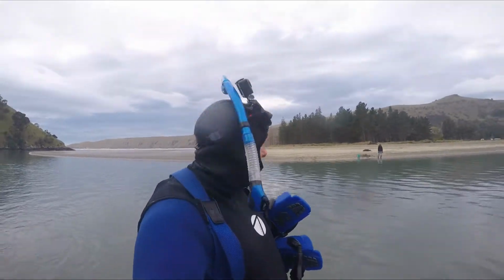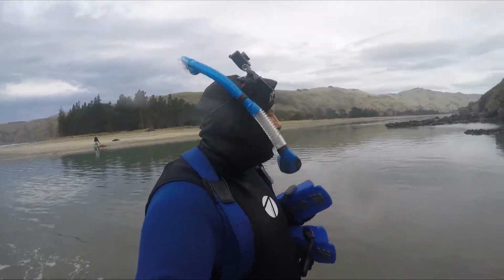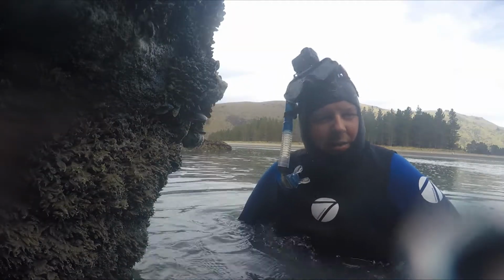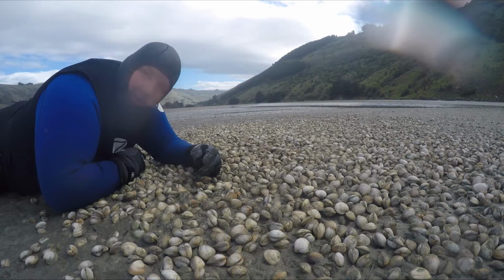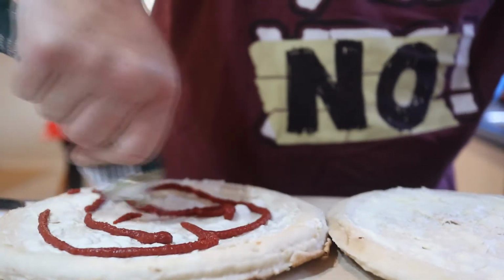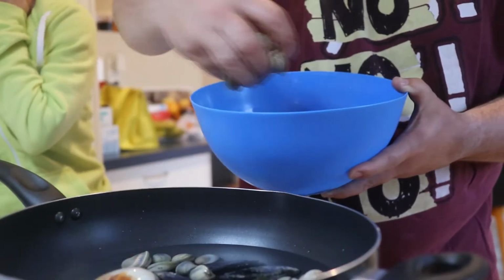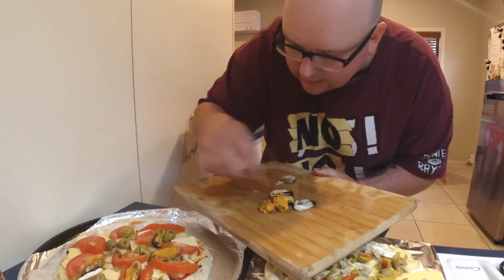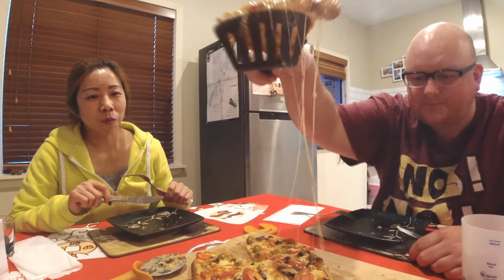Harvest mussels! 🦪 Turn into PIZZA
Kiwi Kaimoana, Seafood of New Zealand. NZ Blackshell Mussels turned into Seafood Mussel Pizza. In this episode, Coco and I travel to Okain's Bay in Banks Peninsula, and gather come cockles and mussells for a seafood pizza!

If you're interested in entering the moana, seeing Tangaroa, and trying to find some seafood, this show might just float your boat. Join me as I discover New Zealand seafood, ranging from shellfish, finfish, crustaceans... fish you catch, fish you buy, fish you can cook. If it's seafood from New Zealand... then you'll find it on Kiwi Kaimoana.